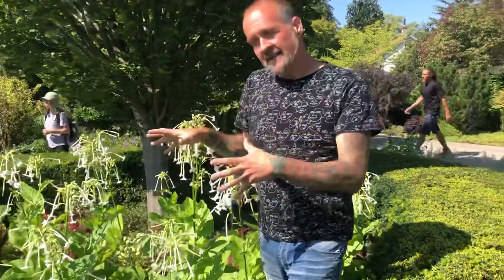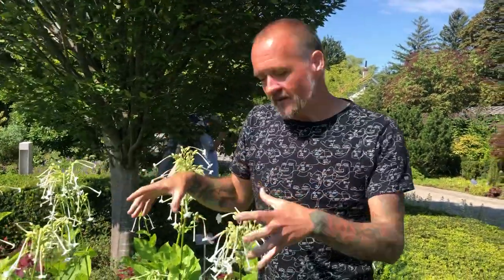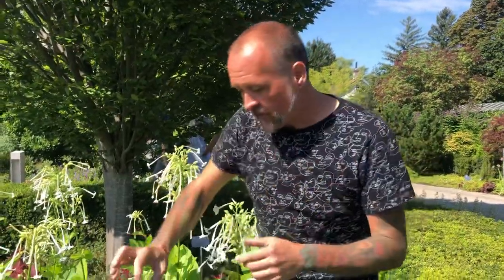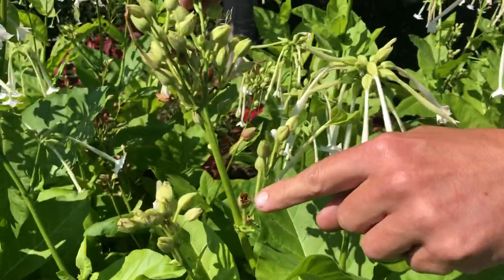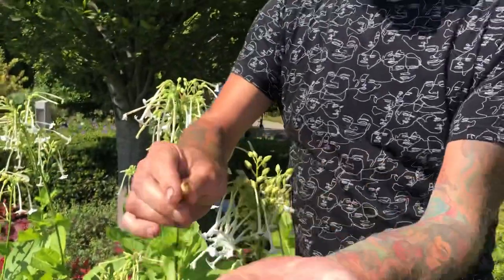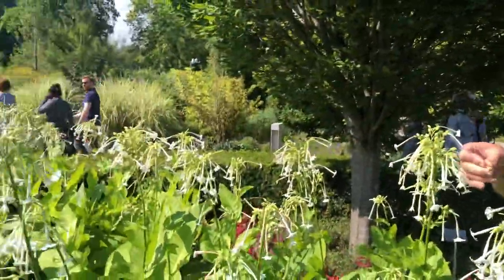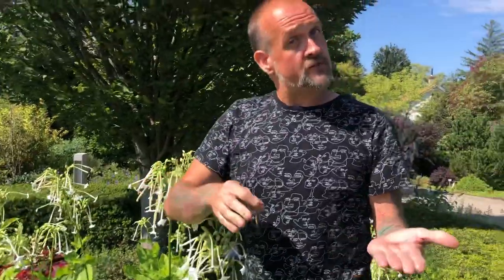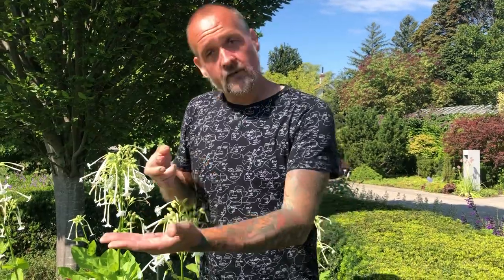How to save seeds from your annual plants